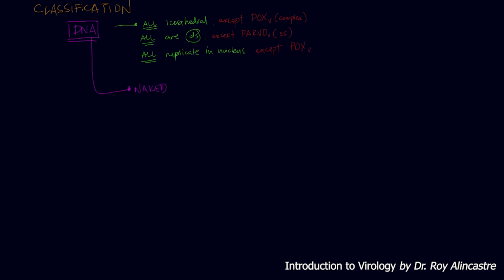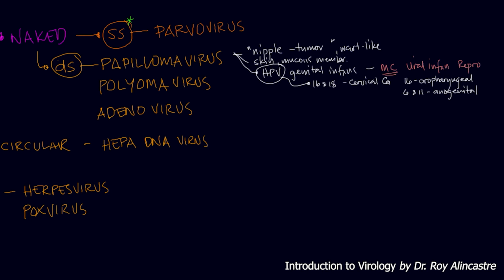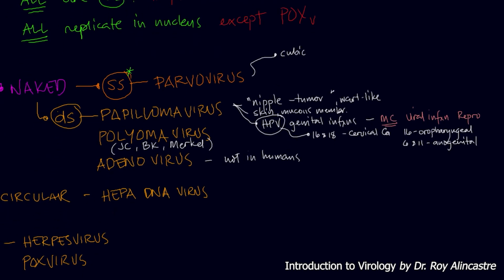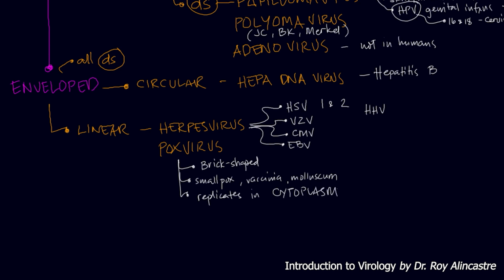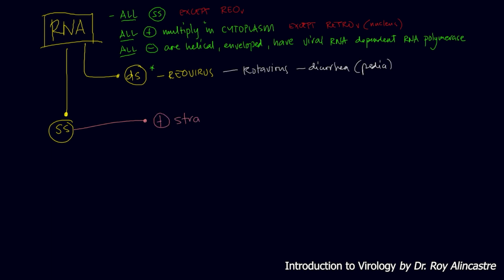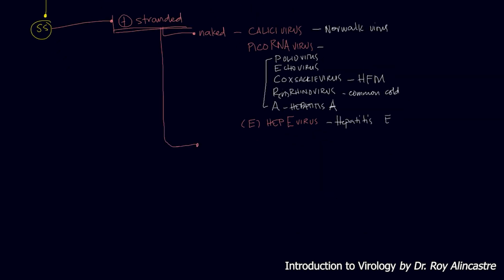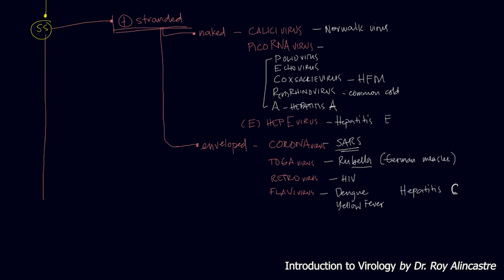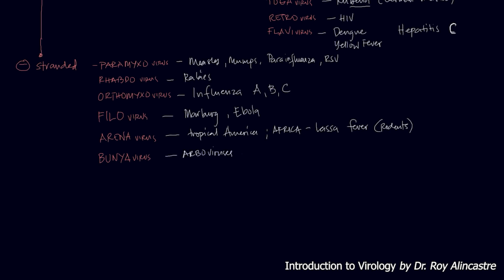Intro to Viruses (Classification) - Dr R Alincastre